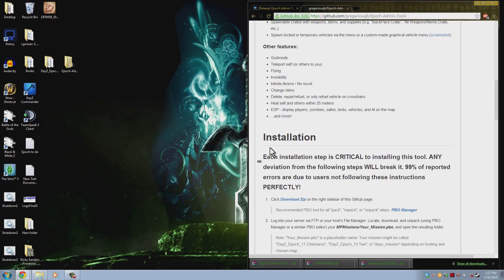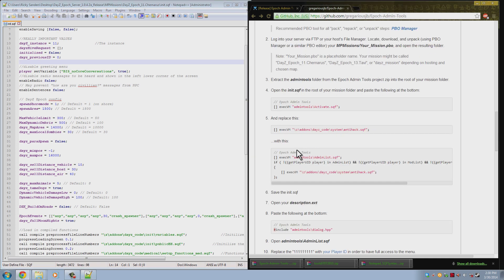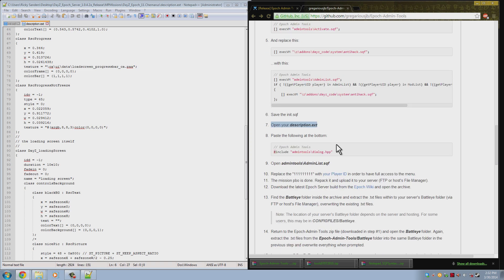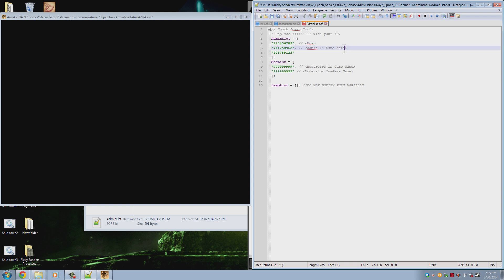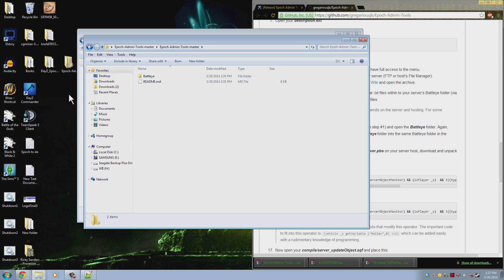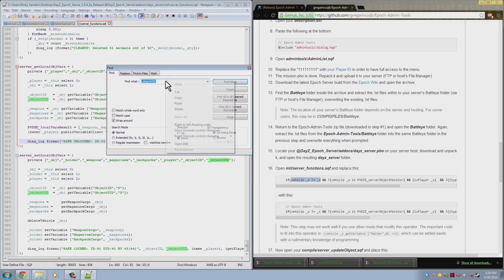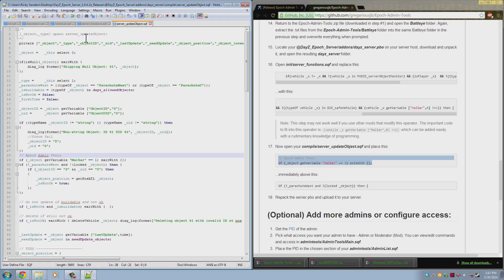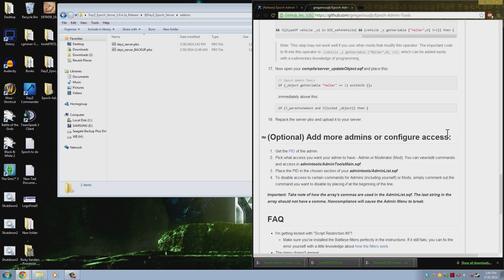(Outdated) Admin Tools Mod Installation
This video shows you step by step how to install the Epoch Admin Tools mod in your DayZ Epoch game server.